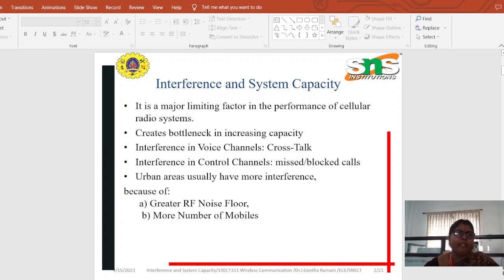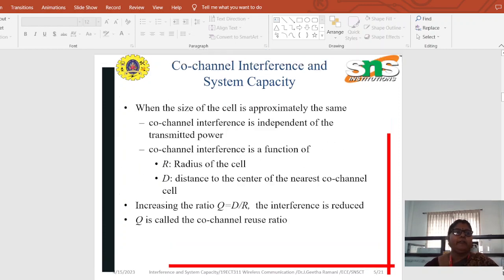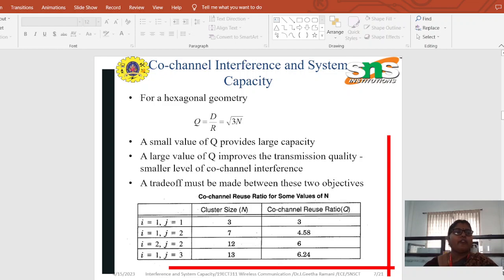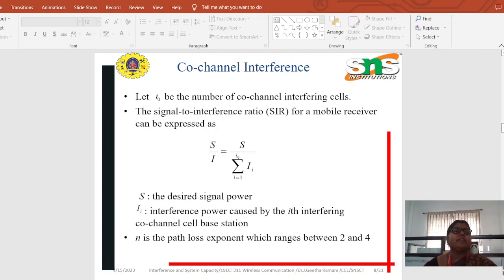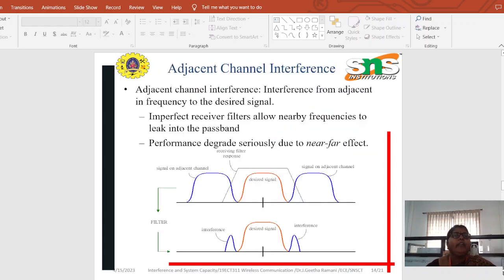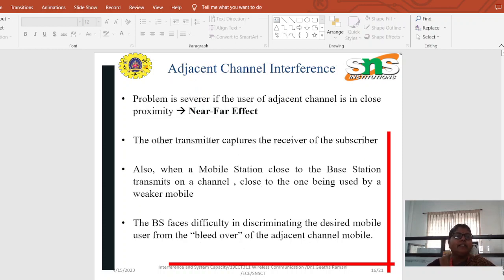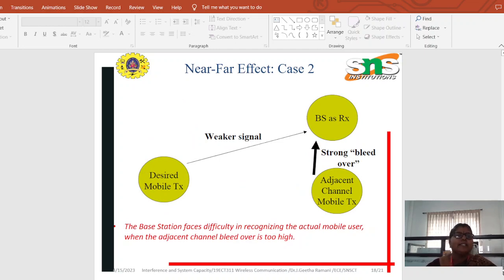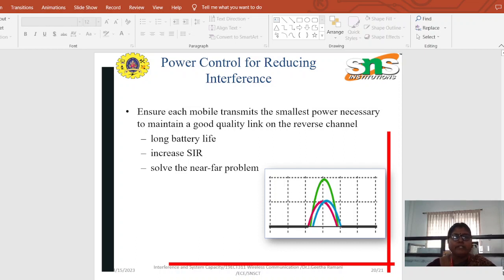Interference and System Capacity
Types of Interference and techniques to mitigate them.